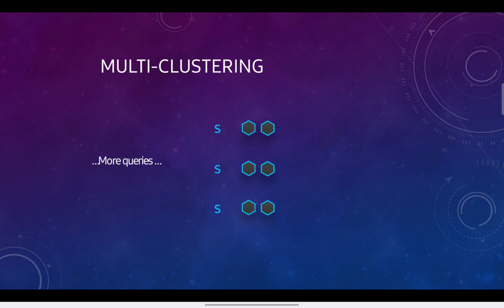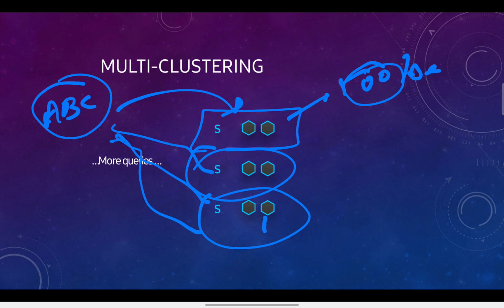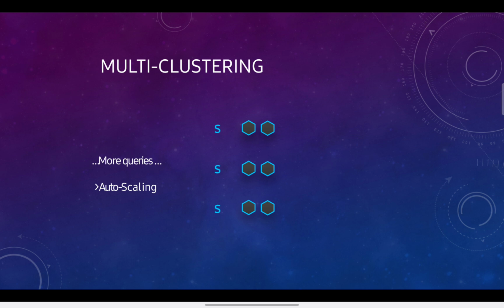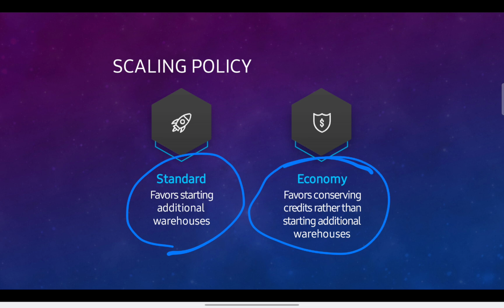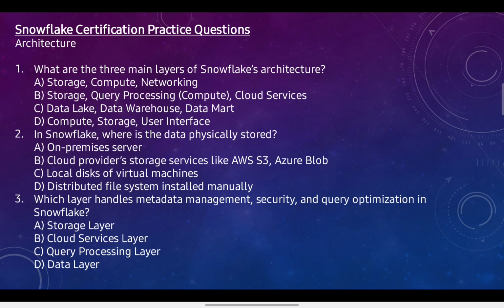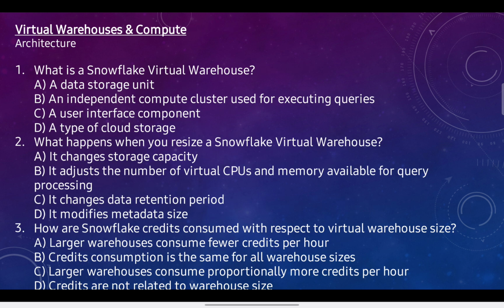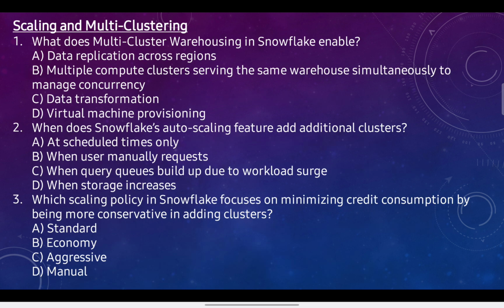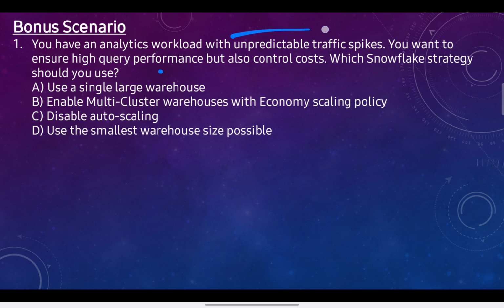Snowflake Explained | Multi clustering ,Scaling Policy Masterclass Ep 4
Welcome to Episode 4 of the Snowflake Masterclass Series!

In 10-15 minutes, we break down two powerful Snowflake features: Multi-Clustering and Scaling Policy. Learn how Snowflake handles concurrent workloads seamlessly and optimizes compute resources for performance and cost-efficiency.

Whether you're a beginner or looking to sharpen your cloud data skills, this tutorial will help you understand:

What Multi-Clustering is and why it matters for concurrency

How auto-scaling works to spin up additional clusters when needed

The difference between Standard and Economy scaling policies

Best practices to balance performance and cost in Snowflake

If you want to master Snowflake’s architecture and get the most out of your compute, this episode is a must-watch!

Let’s keep learning and unlocking the power of Snowflake together!